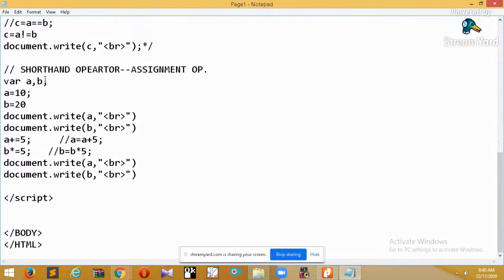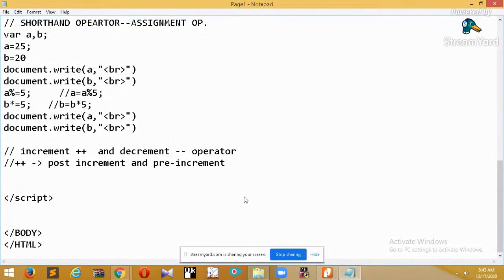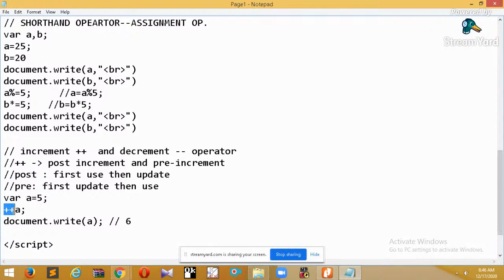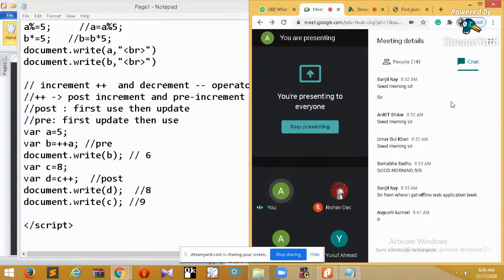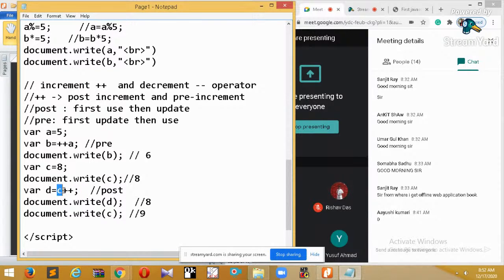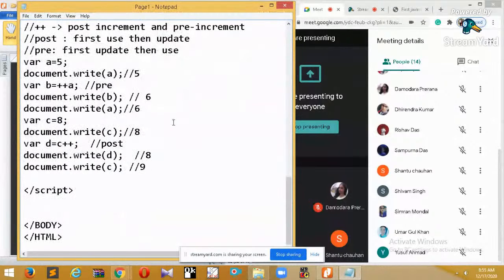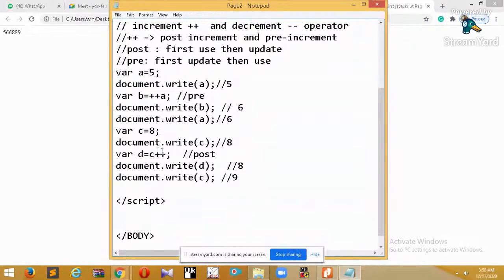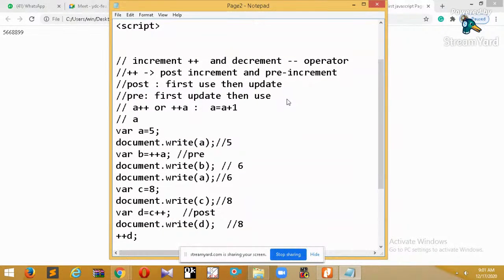XI WEB APPLICATION : JAVASCRIPT